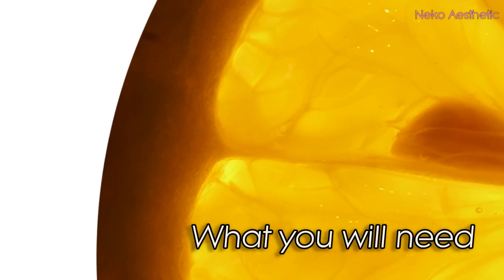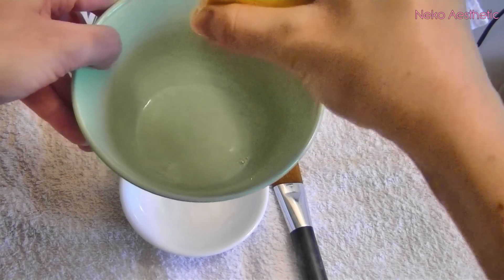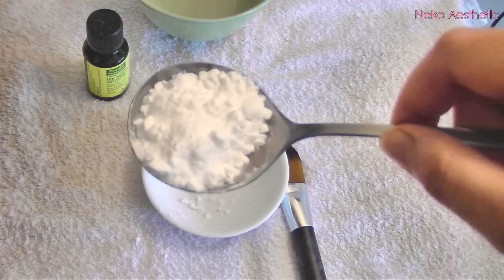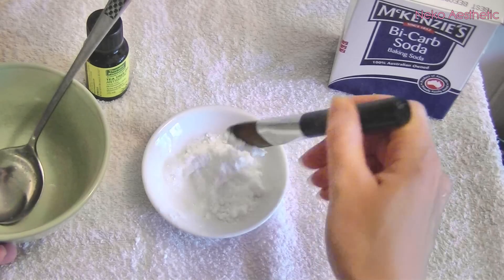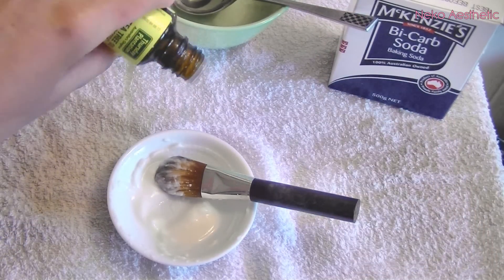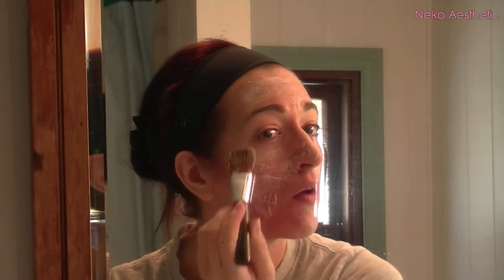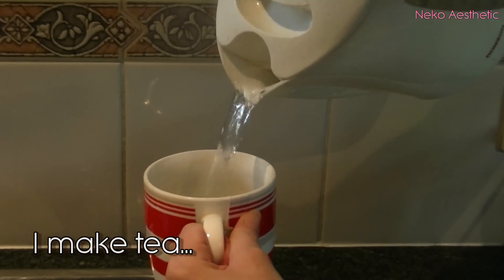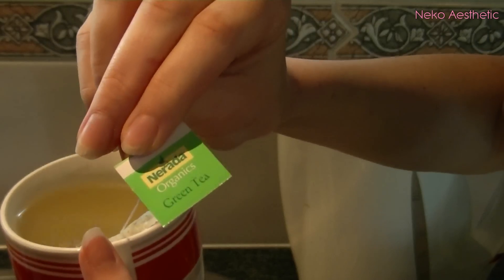FADE ACNE SCARS FAST! Natural home made whitening mask! Plus BLOOPERS!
How to fade acne scars face with a simple, natural homemade whitening mask! So easy and chap, try out this skincare DIY!

FAQ!

"How long do I have to leave this mask on for?"
- Only about 10-15 minutes. You could leave it on for longer, but generally masks really only need to stay on for 10-15 minutes at a time.

"How often should I use this mask?"
- I would say 1-2 times a week should be sufficient. I have used it for a month straight before, but I do not recommend that! You need to judge for yourself what your skin can handle.

"How long does it take to WORK? When will I notice a difference in my skin?"
- Personally, I noticed a difference the first time I used it. This mask will NOT help scars that are deep in the skin, but it will have an effect on hyper-pigmentation (red scars & marks). You should notice a difference over 2-3 months with continued use. Keep in mind that hyper-pigmentation does naturally fade over time, too.

"Can I use baking POWDER?"
- Nope! Baking powder is something different, so don't use it!

"What about baking SODA?"
- Yep, sure can! Baking soda and bi-carb soda are the same thing, just called differently depending on the country you are from (in Aussie land, it's called bi-carb soda, in America land it's called baking soda)

"Do I have to use tea-tree oil?"
- Not at all! It is an 'optional extra'. I use it because I like how it has anti-bacterial properties, which is great if you have active pimples. But it is definitely not required!

ACNE & SKIN CARE VIDEO LINKS!

This video is based on one I watched by Secret Life of a Bio nerd over a year ago (I can't seem to find the video now tho, if you find it let me know!)

I have tried this for quite a number of months, and at one point I was putting this on pretty much every day for a month! I do not recommend that unless you have very severe scarring and you know what your skin is like.

Also, I usually use this mask with no water, just lemon juice, but for the sake of the video I used water. Again, know your skin type, don't do something that causes a reaction or something your skin cannot handle! :)

xx Jess

YES, I am “THAT VIDEO GIRL”!

E X C L U S I V E G R O U P

★ What I use to film:

Canon DSLR kit
Studio Umbrella Lighting kit
32GD SD cards

I only encourage using links to products or services I personally back. If you use my links, you’re helping to support the growth of this channel and the content I make here, and I cannot thank you enough!